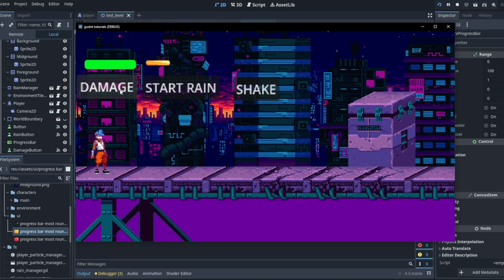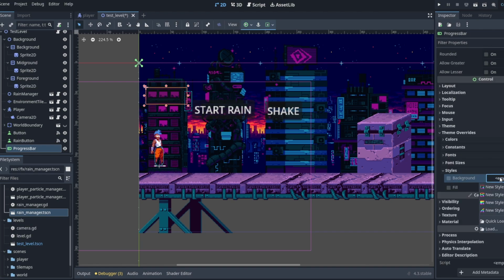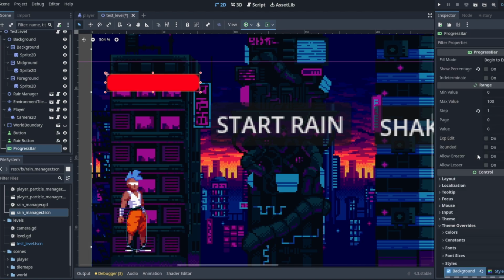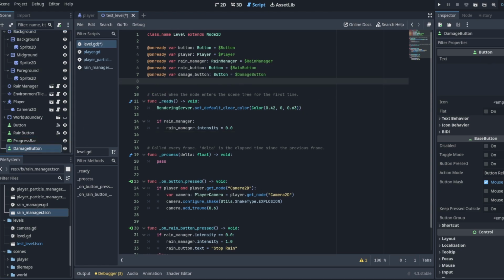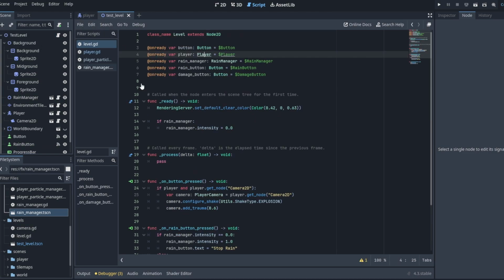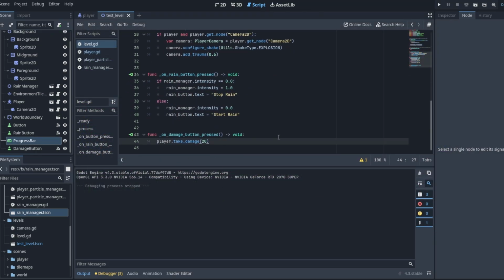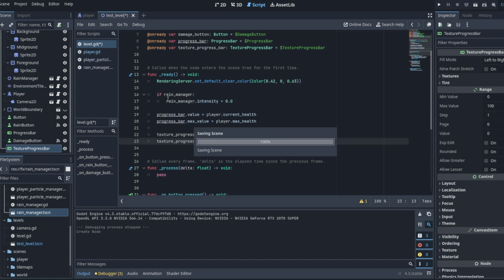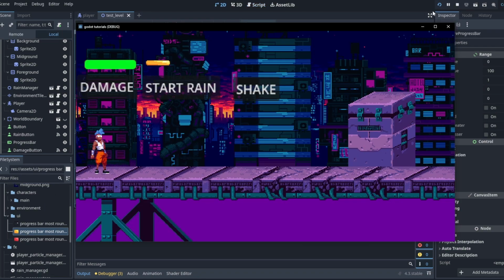how to create health bars two ways in godot 4 | quick 2d tutorial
learn how to create two different types of health bars in godot 4.3. we'll cover both the standard progress bar and texture progress bar along with a damage button to show how the health bars work

0:00 introduction
0:19 creating progress bar
0:44 styling the progress bar
1:42 setting up player health variables
2:29 implementing damage button
3:03 connecting health system
4:44 texture progress bar setup
5:17 configuring textures
5:44 final testing & demo